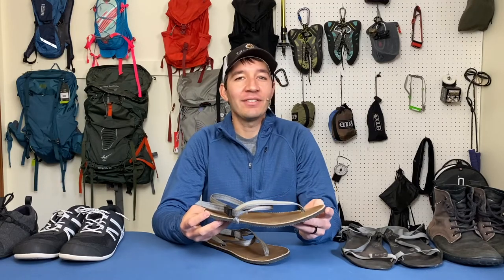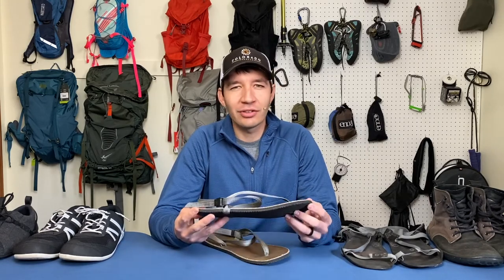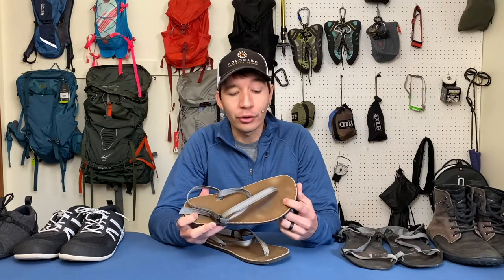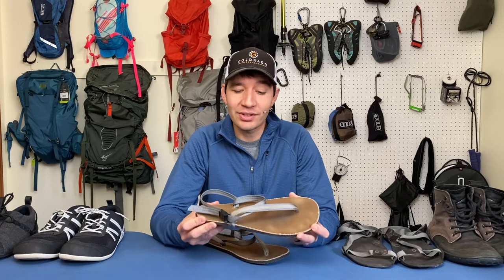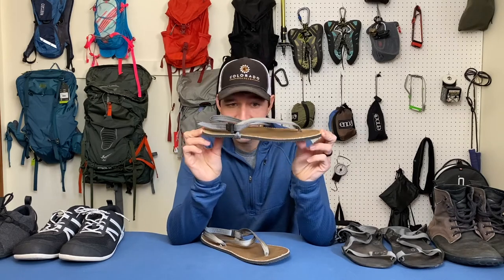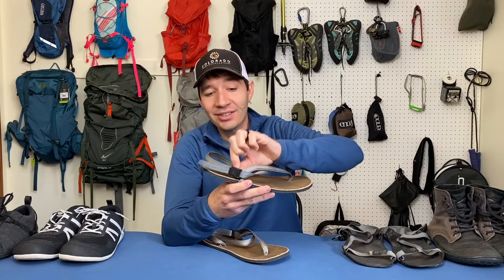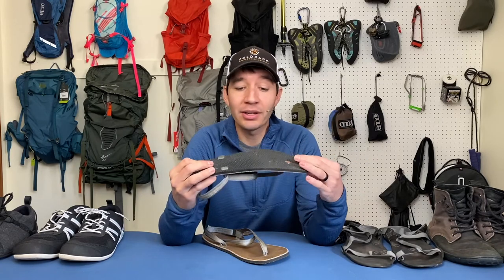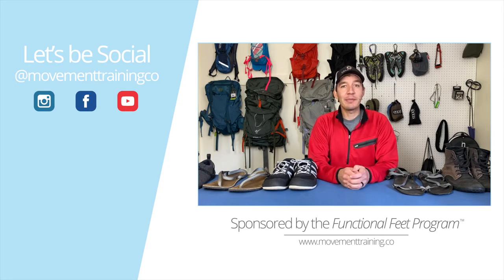Circadian Lifestyle Sandal From Earthrunners - Minimalist Shoe Review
Fair warning, I love these sandals and get a little carried away!
Head over to Earthrunner's website to get your pair.